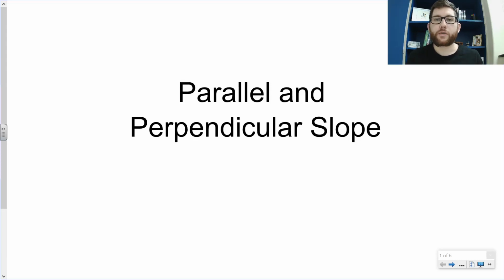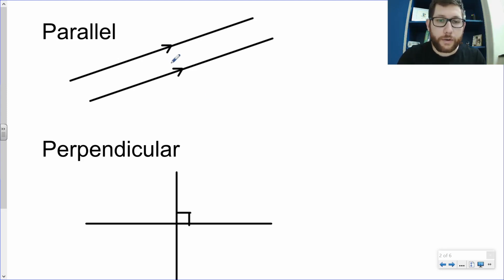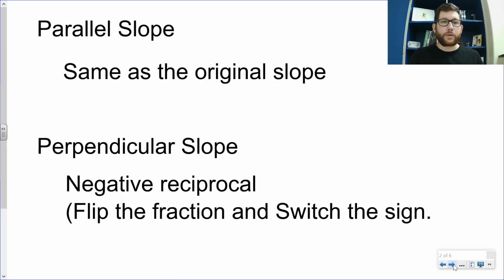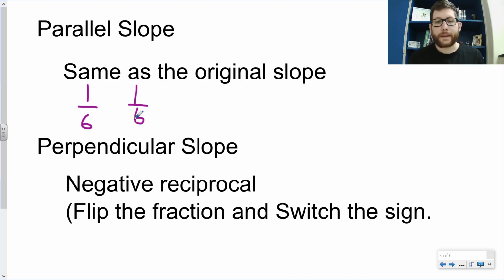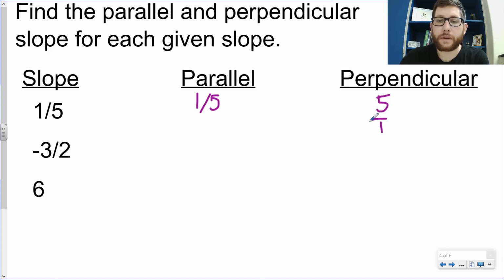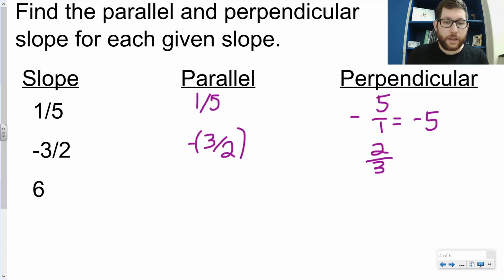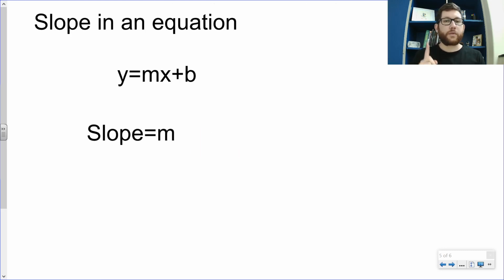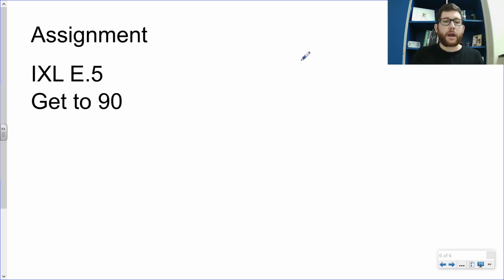Parallel and Perpendcular Slope